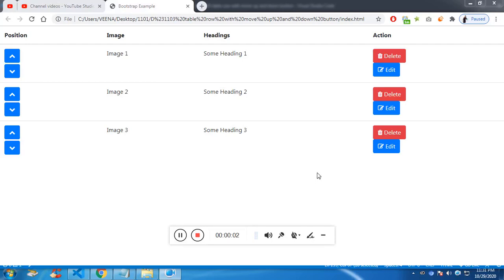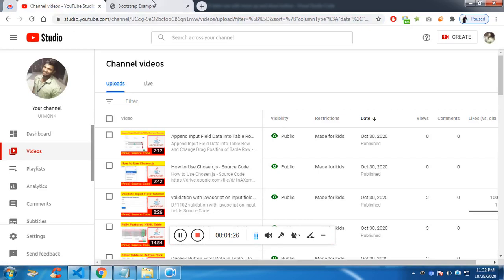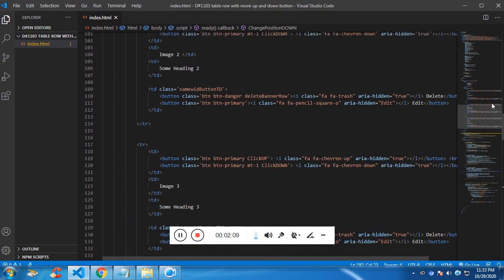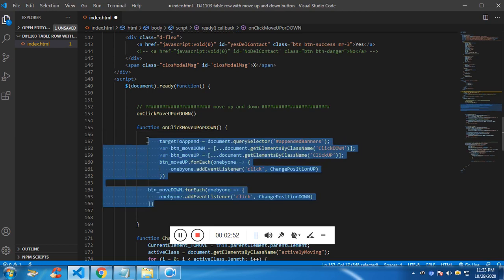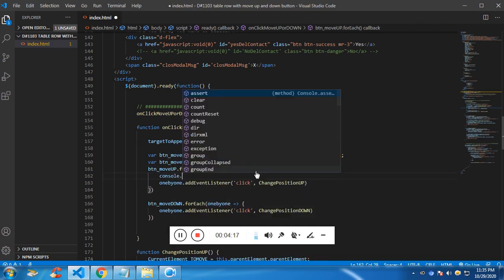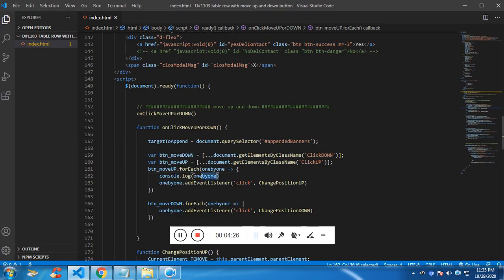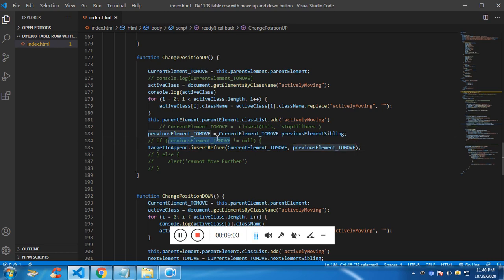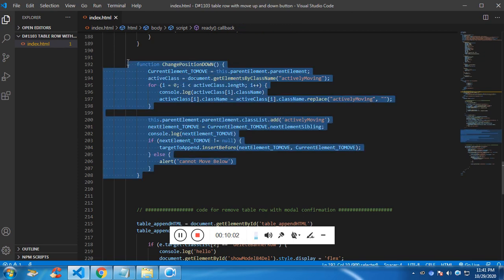Ep82 - Move Table Row Position with Up and Down Button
D#1103 table row with move up and down button

use the up and down button to change the postion of table row in html using javascript function insertbefore() by identifying the previous and next table of current table row in which the button is clicked. use previousElementSibling to get the previous row and nextElementSibling to get the next row